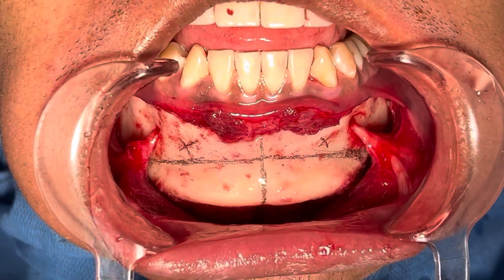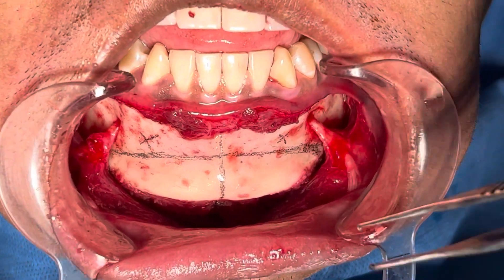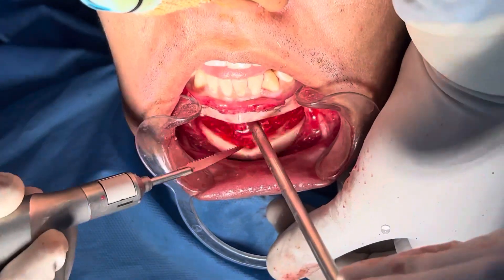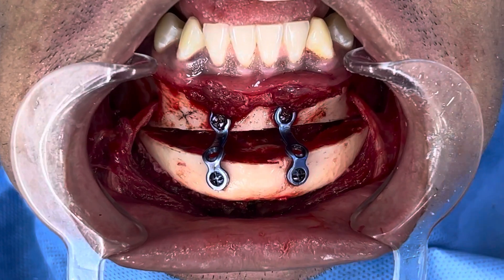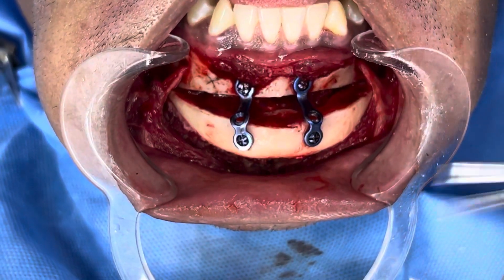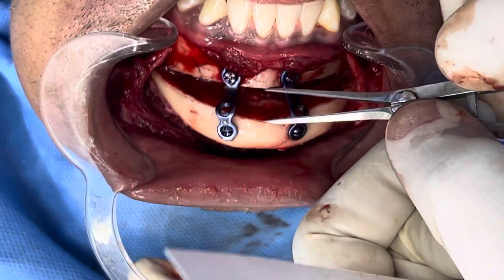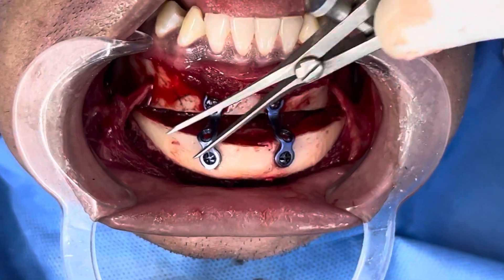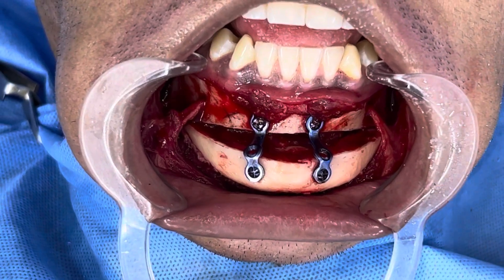Permanent Bony Chin Augmentation - Finesse Maxillofacial Surgery